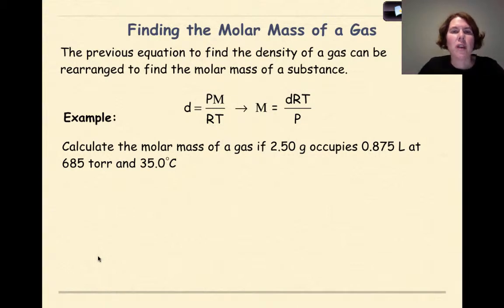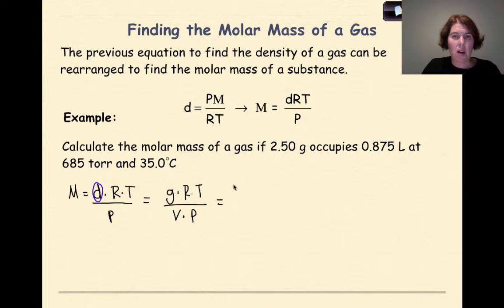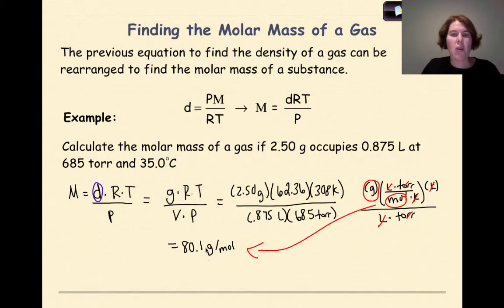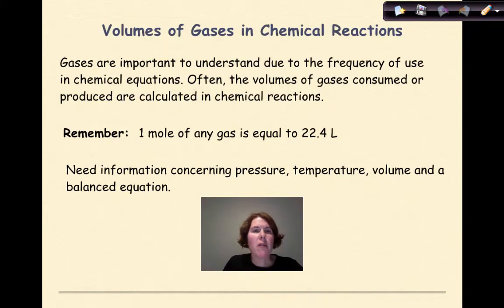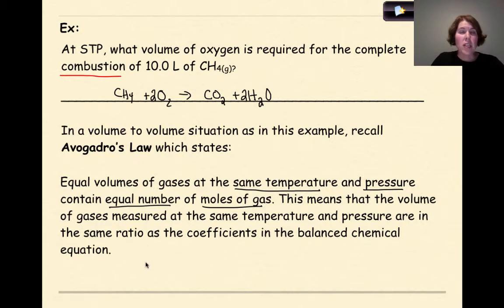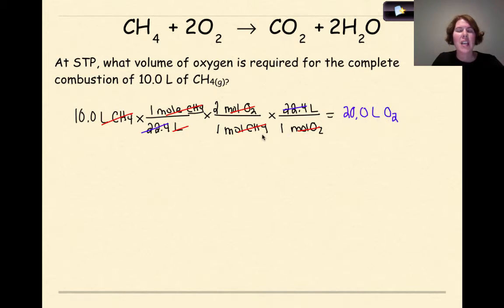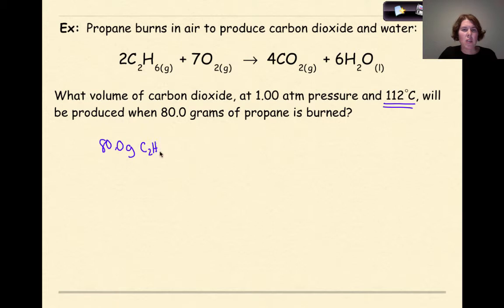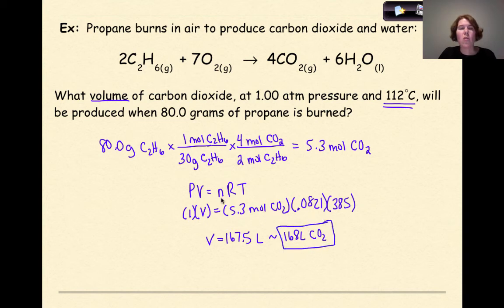AP Chemistry Molar Mass of a Gas and the Volume of a Gas in Chemical Reactions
This video focuses on the concepts of how to find the molar mass of a gas, finding volumes of gases using a balanced chemical equation and applications to the  ideal gas law. Worked examples of all concepts are presented.